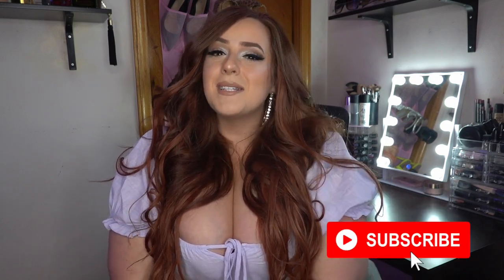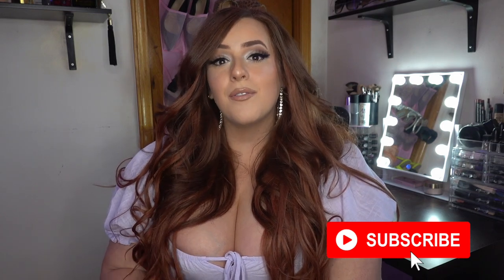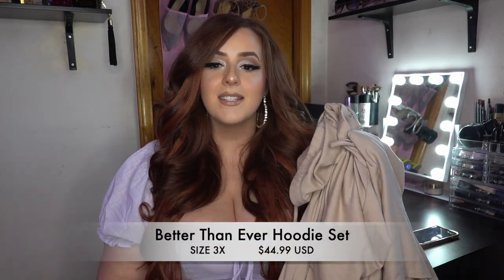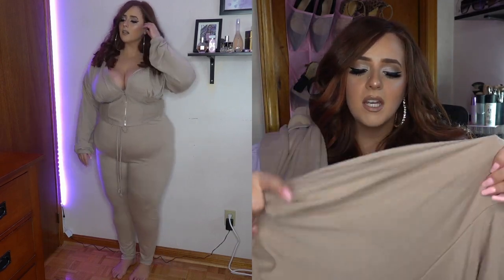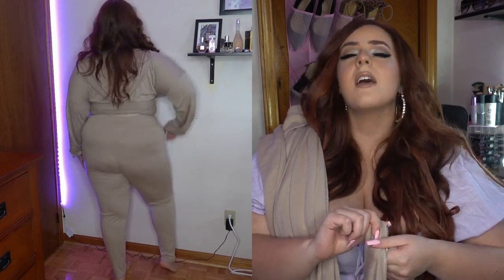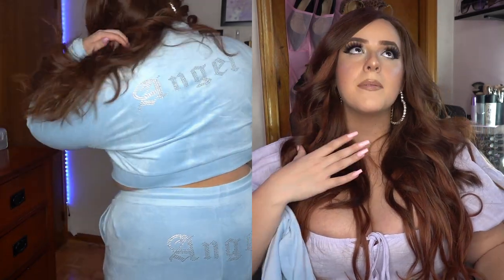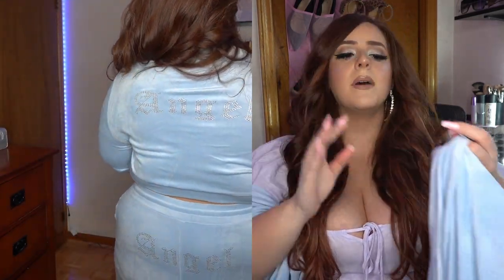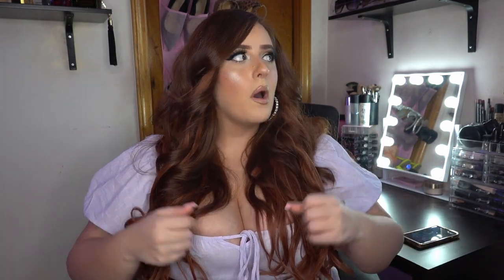HELLO SPRING! 🌸 FashionNovaCurve Plus-Size Spring Try-on Haul 2021 | OLIVIASWORLD95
fashionnovapartner